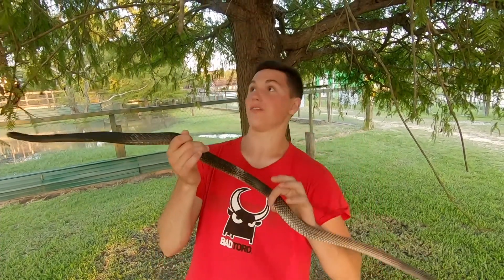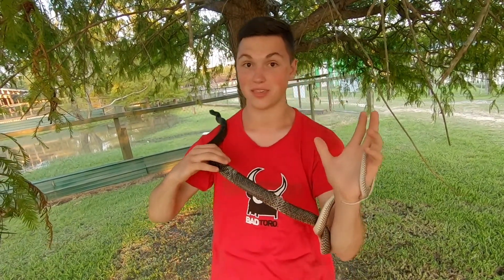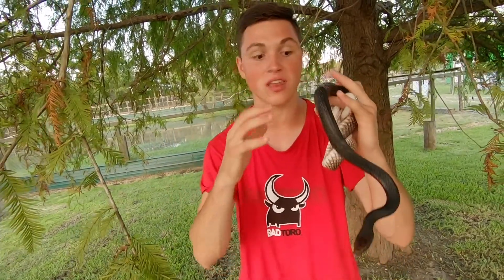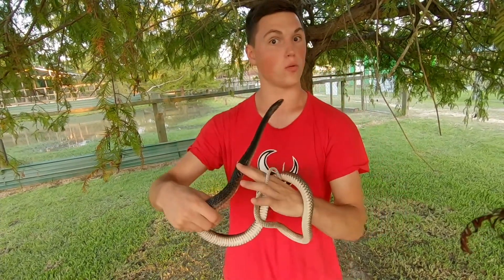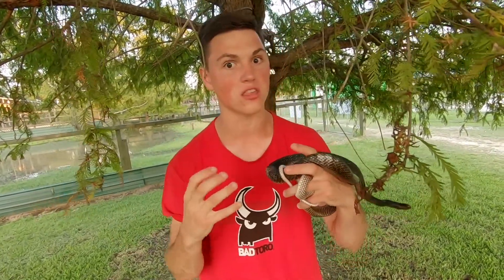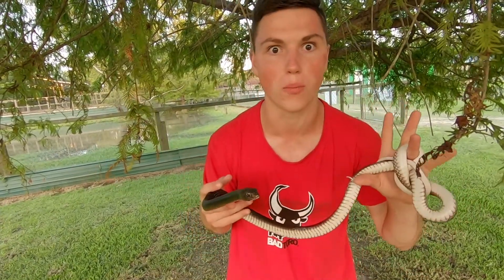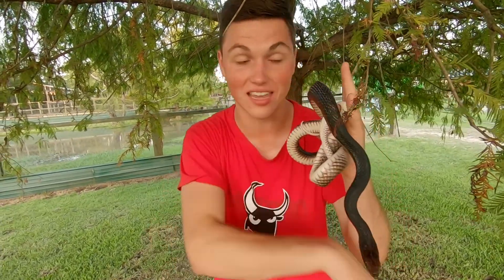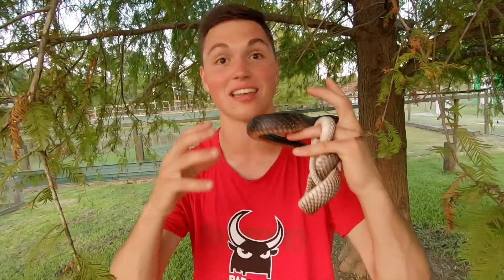THE FASTEST SNAKE IN NORTH AMERICA! The Coachwhip!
The Coachwhip Is THE FASTEST SNAKE IN NORTH AMERICA capable of reaching insane speeds with the fastest measured speed being 7mph but most likely being able to travel faster than that! Absolutely beautiful snakes, caochwhips get their names from their tails that look like a whip! Gorgeous colors on these guys as well ranging all the way from black to pink depending on what part of they're range they're from! Preying on really anything they can chase down and fit in their mouths, coachwhips overpower they're prey and then swallow it down whole and alive. Criminally misrepresented from bombastic folklore like chasing people down and then whipping them to death, these snakes are totally harmless to people and want nothing to do with us! If we leave them alone and let them zip along at their fast speeds and we steer clear, we have nothing to worry about! Gotta love the Coachwhip!

If you enjoyed this video make sure to SUBSCRIBE and HIT the little notifications bell next to it so that you're notified every time a new video comes out and so you can keep GOING WILD with me, see you next time!

Music in this video supplied by my friend “Ferris Valley” I only use snippets of his songs so make sure to go check out his full songs their INSANE

Hey guys! I'm Satchel Snow and the purpose of this channel is to get YOU excited about wildlife! I love animals and wanna share my passion with you through education in a fun, exciting, and most importantly...ENTHUSIASTIC way that makes you wanna learn more and love these amazing animals as much as I do!

If you wanna learn about some of the Earth's most AWESOME creatures then this is the place for you! I wanna get you excited about animals because that's the only way we can save them, with YOUR help. So grab your boots, get your favorite socks, and get ready to GO WILD with me and enjoy the channel!